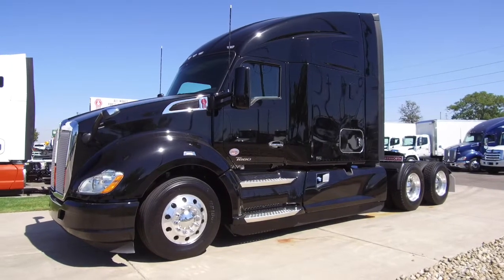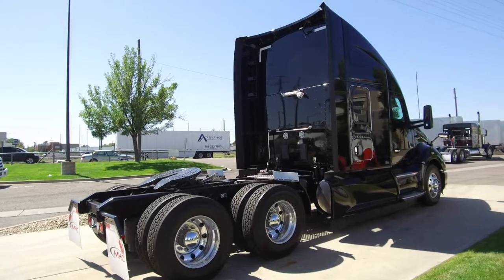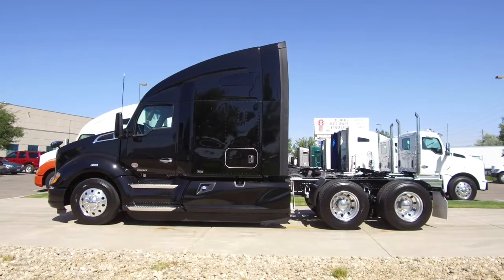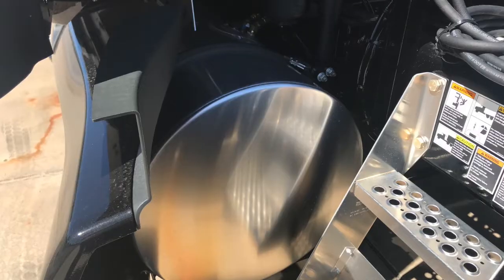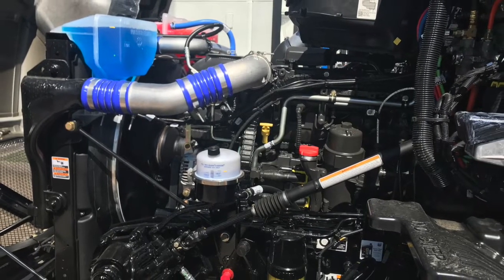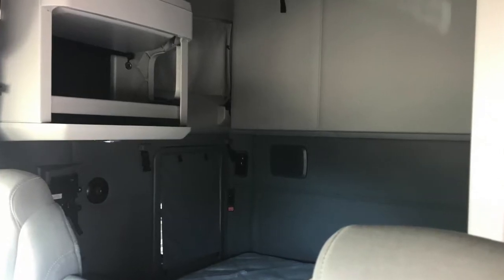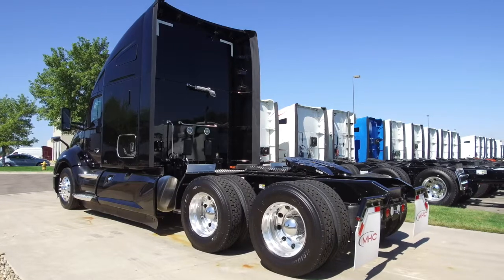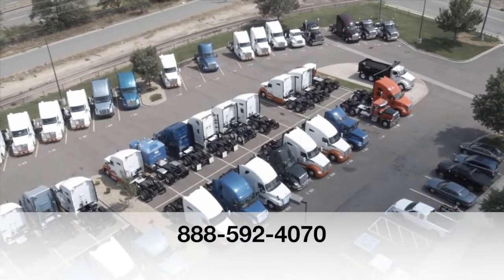2020 Kenworth T680 76" commercial truck sleeper for sale STOCK # 440593